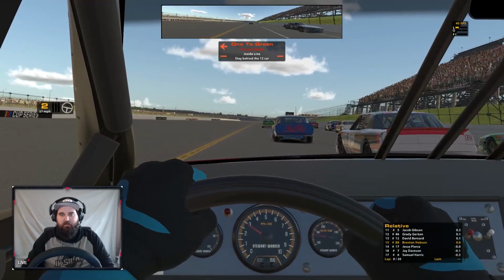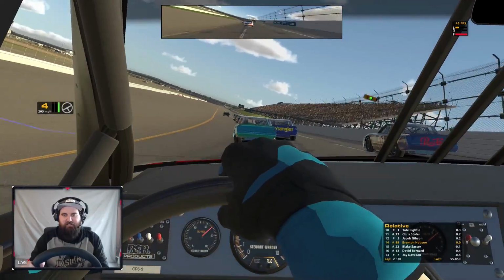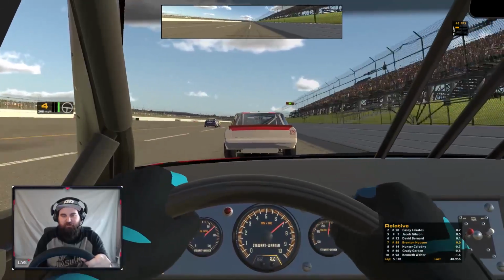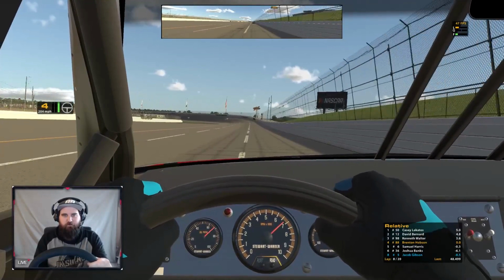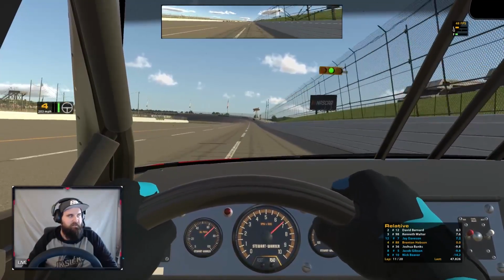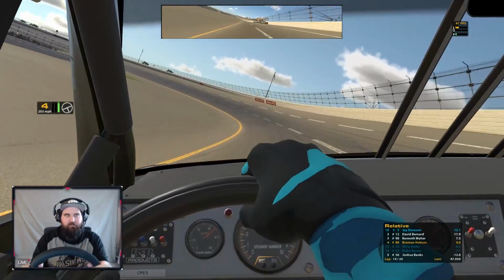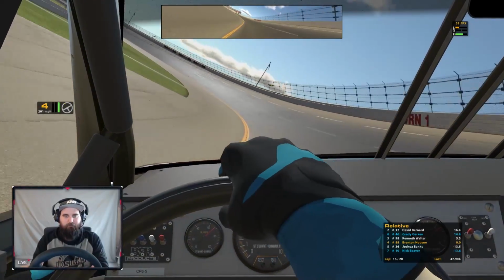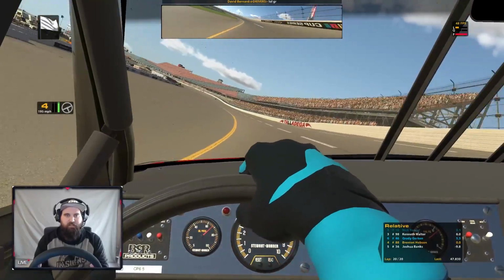iRacing: NASCAR Classics! (87 Monte Carlo @ Talladega)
This week iRacing dropped it's quarterly update which includes the 87 NASCAR Cup cars of the Monte Carlo and Thunderbird. In this 20 laps race I take a look at the Cheverolet and put it through its paces!

and turn notifications on so you can join in on any livestreams that I do!